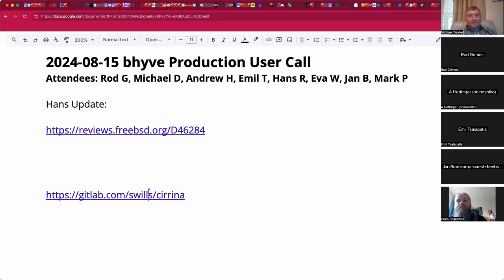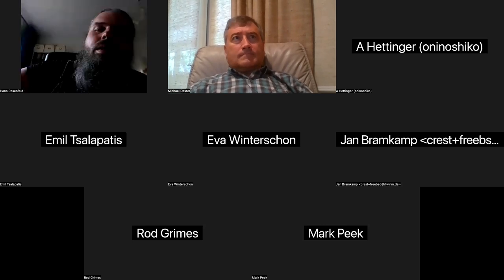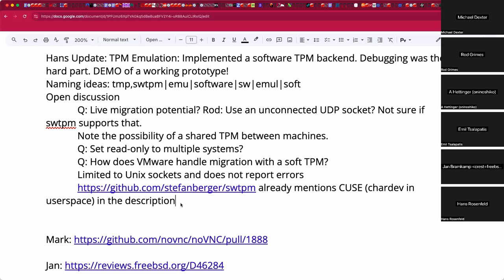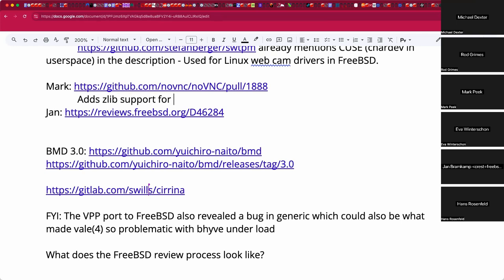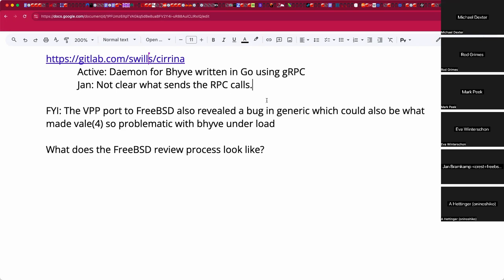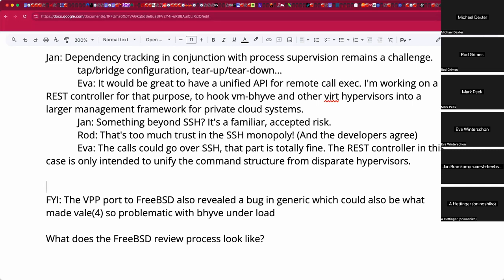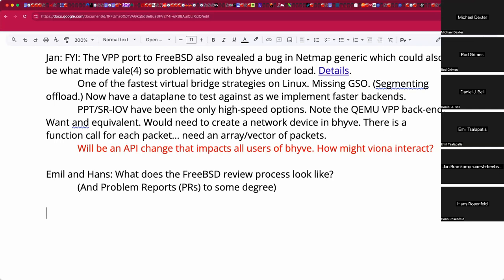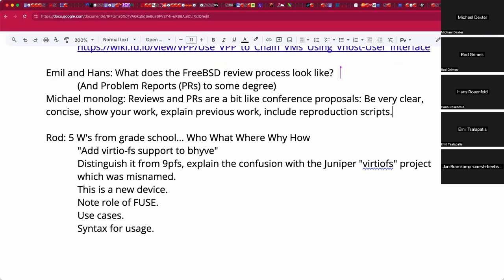2024-08-15 bhyve Production User Call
The recording of the August 15th, 2024 bhyve Production User Call

We discussed HUGE TPM emulation progress, NoVNC compression patches, BMD 3.0, Corrine, VM dependency tracking, cross-platform VM management, VPP, writing FreeBSD Reviews and PRs, and more!